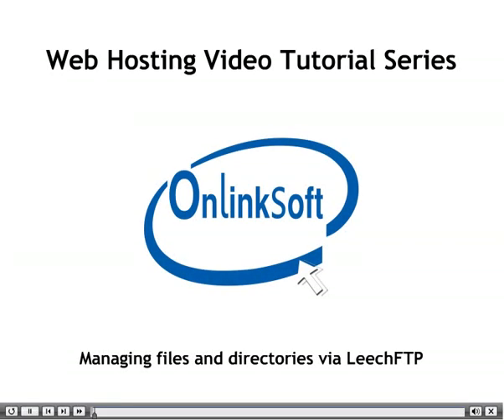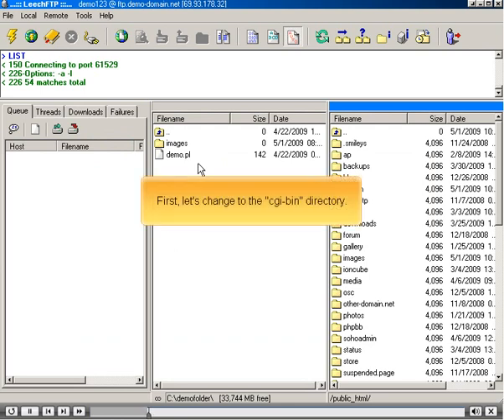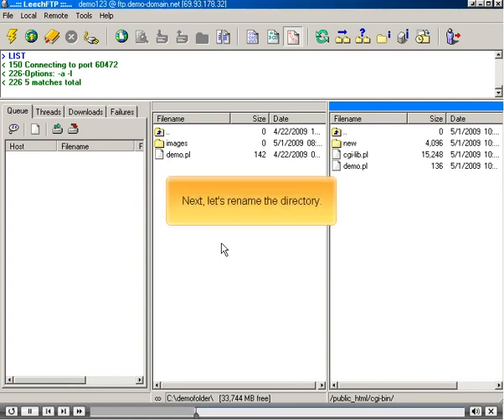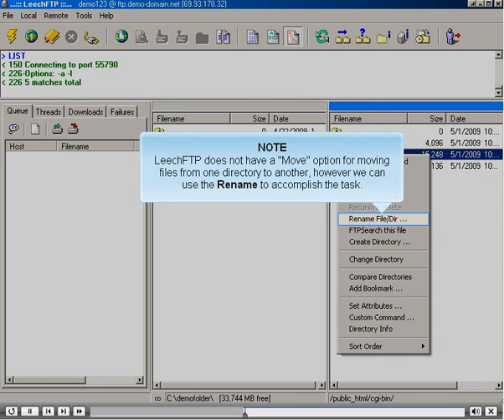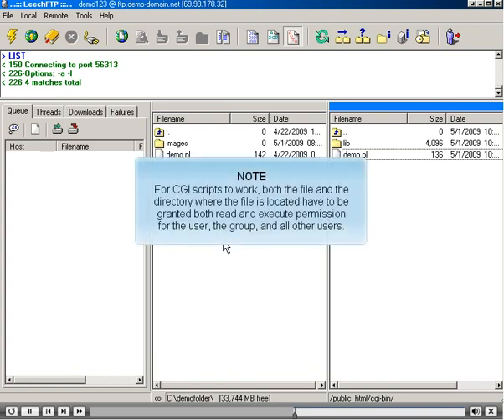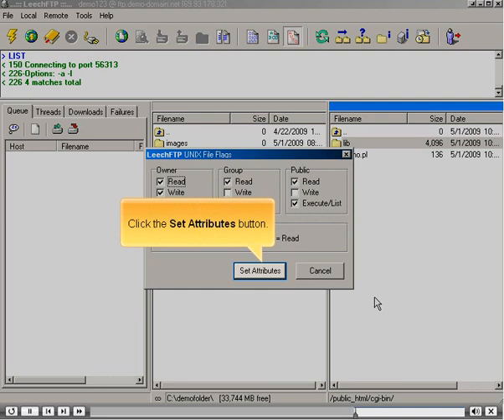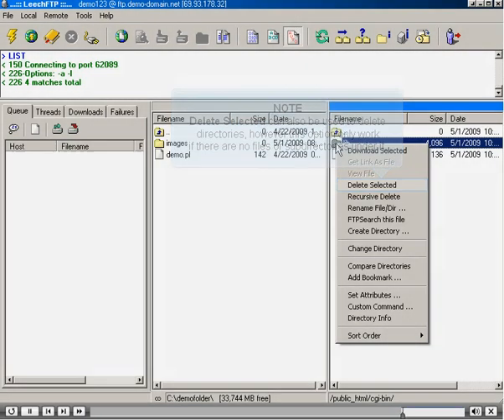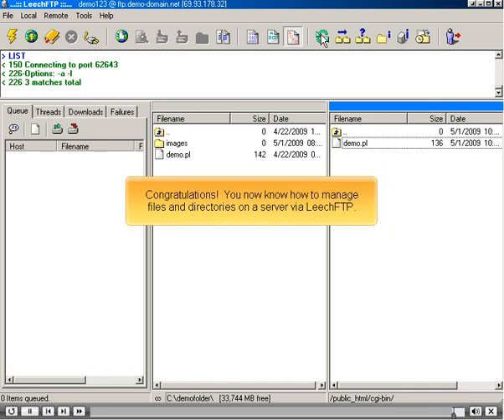LeechFTP Managing files and directories 2 LeechFTP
ليتش اف تي بي  إدارة المجلدات والملفات